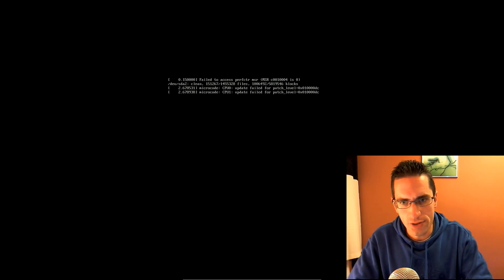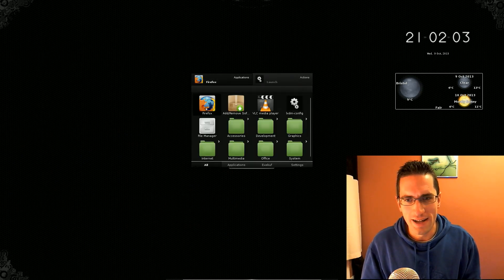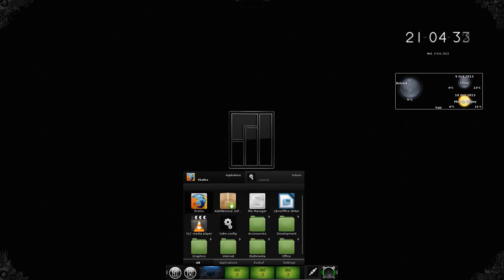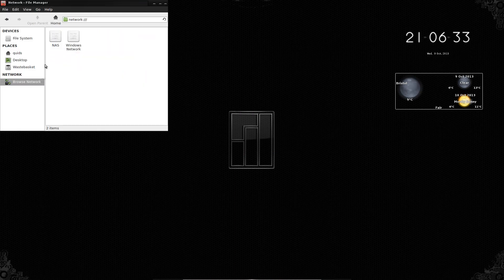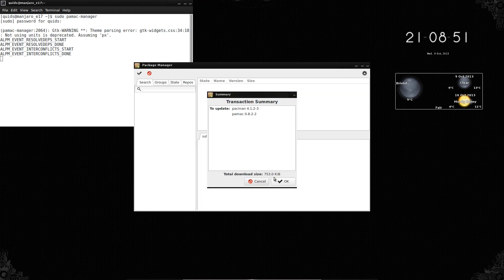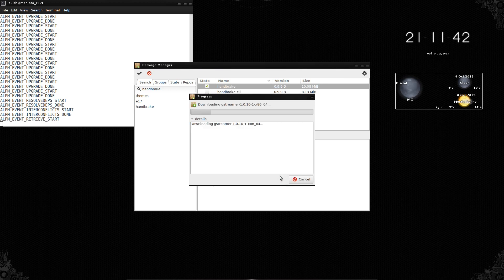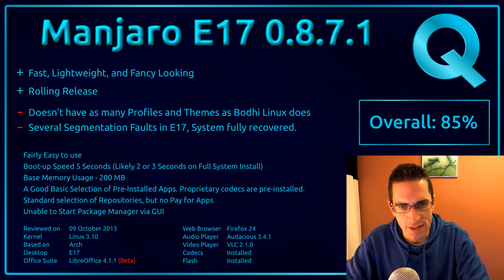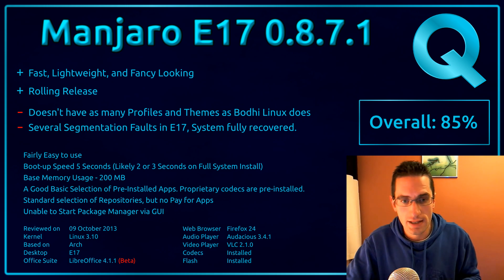Manjaro Linux E17 v0.8.7.1 Distro Review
Arch Linux the Easy Way with a Fast, Lightweight, and Fancy E17 Desktop. Manjaro is a User Friendly rolling release Distro based on Arch that comes ready to use out of the box, and has a GUI Package Manager.

It boots up in 5 seconds in Virtualbox. On real hardware I predict a bootup time of 2-3 seconds.

If I was after an Enlightenment E17 desktop I would take Bodhi Linux because they provide a lot more in the way of Profiles and Themes, although its more difficult to get going than Manjaro E17.